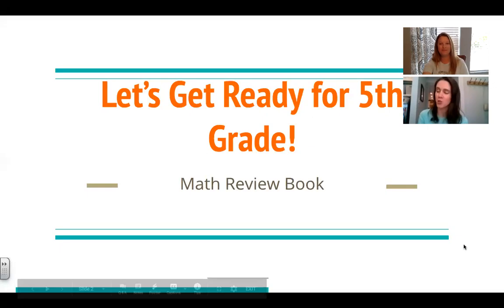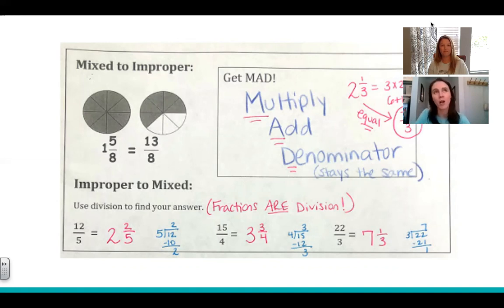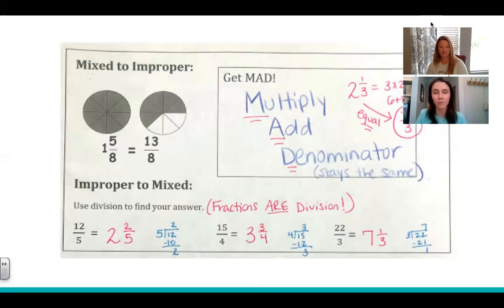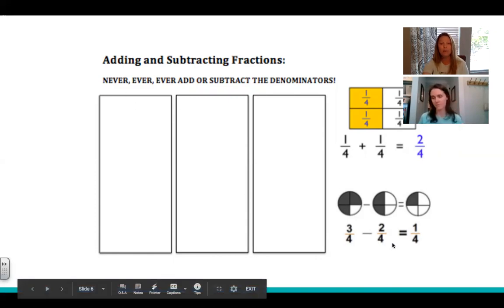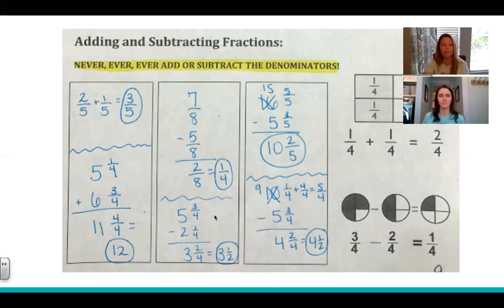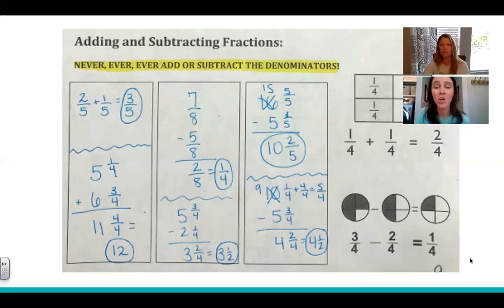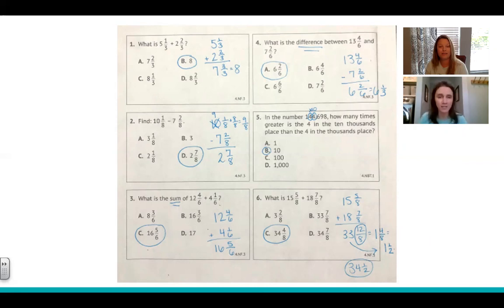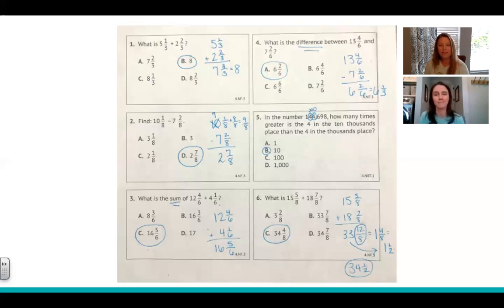Fraction 2 Zoom